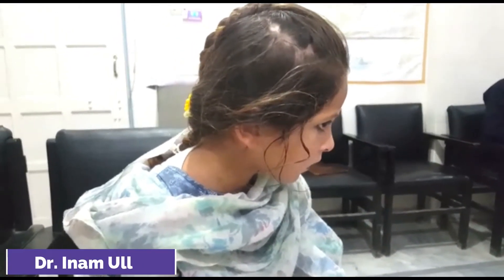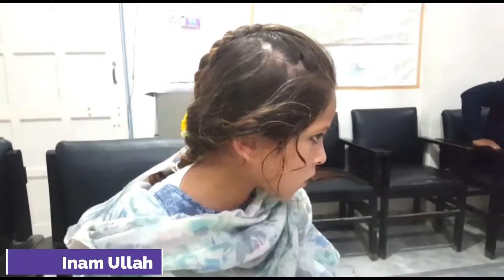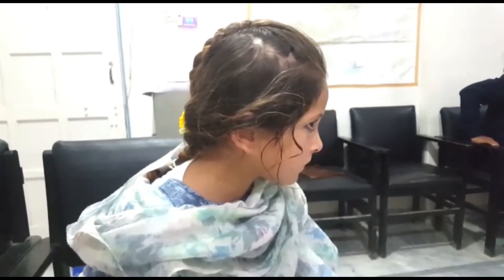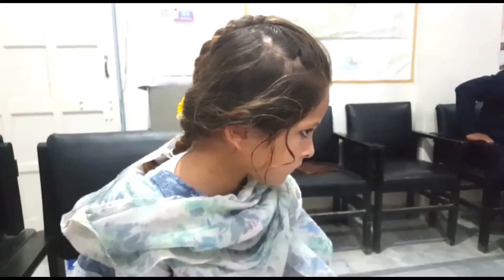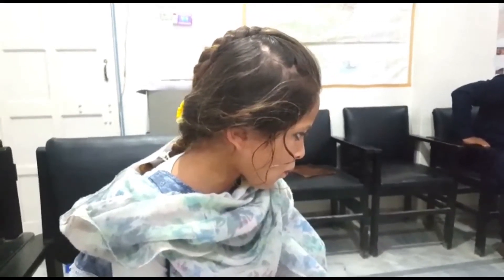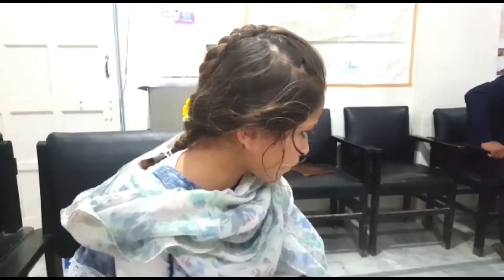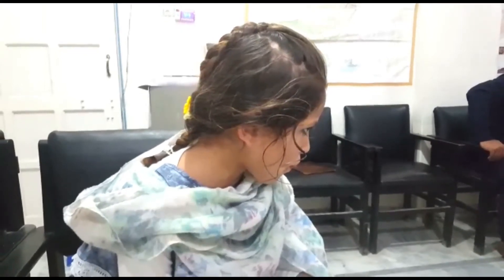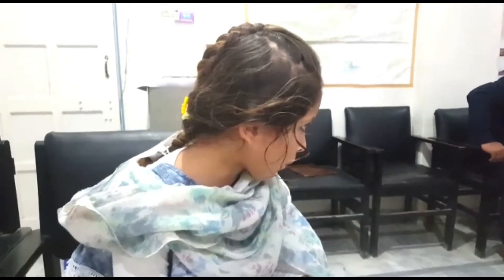Tinea capitis in a child patient.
The child patient girl is 6 years old with tinea capitis (fungal infection) with scaling and alopecia areata (patchy balding).
Differentials:
1. Autoimmune disease.
2. Trichotlomania.
3. Less likly tuberculoid leprosy.
We think treatment in this case is topical and oral antifungals ( miconazole/ clotrimazole) treatment for this illness.

Location of the assessment: Ultravision Clinic, Attock City, Punjab, Pakistan.